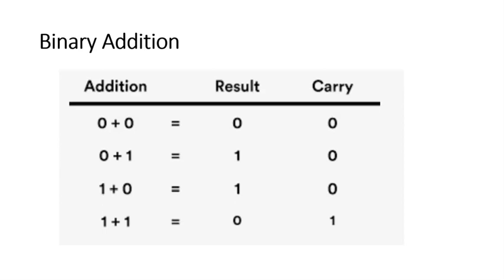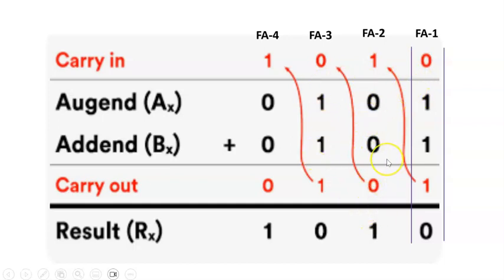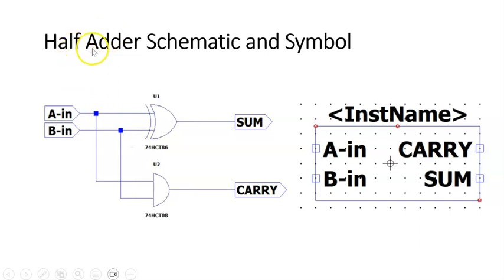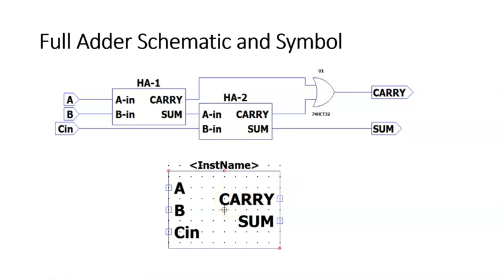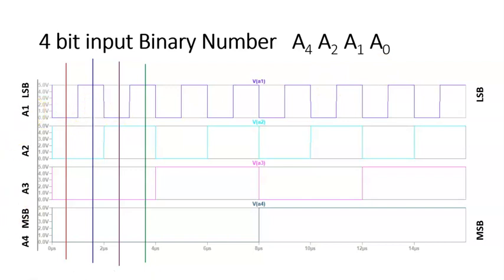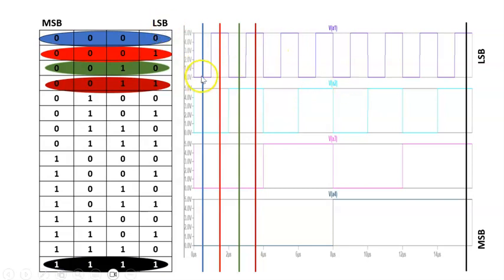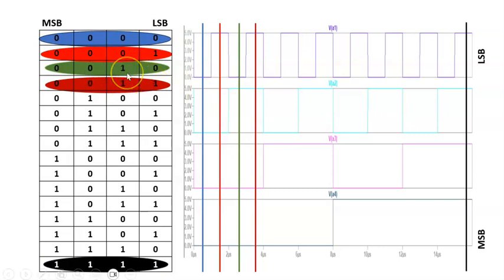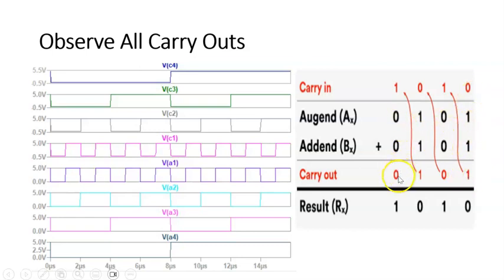4 Bit Binary Adder by creating Full Adder Symbol and using it in LTspice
Implement a 4-bit binary adder  which can add   two 4-bit binary numbers by creating a symbol for already designed Full Adder  and use this symbol for designing the 4-bit binary Adder